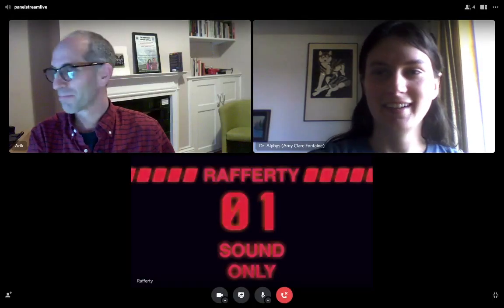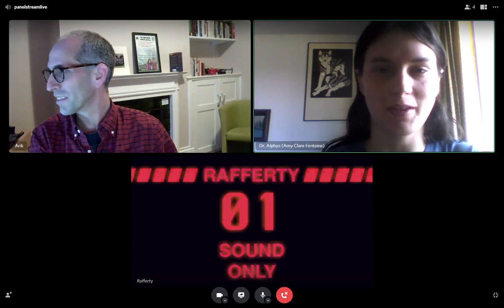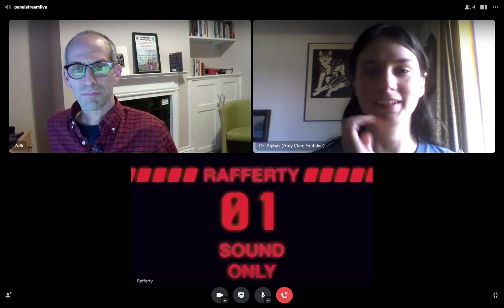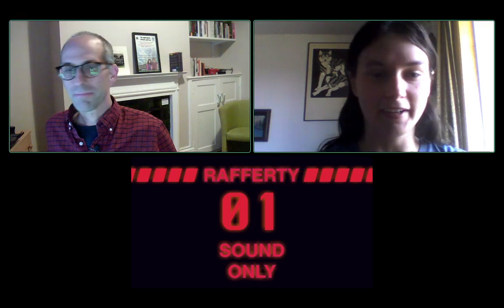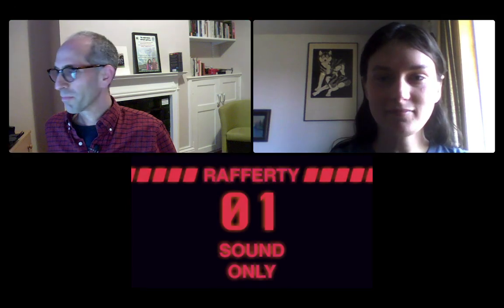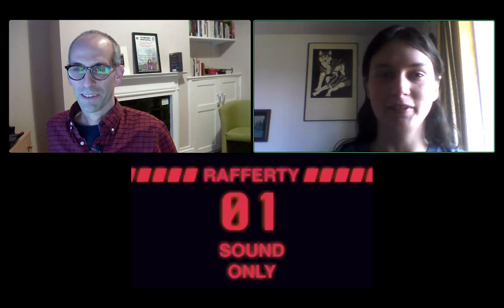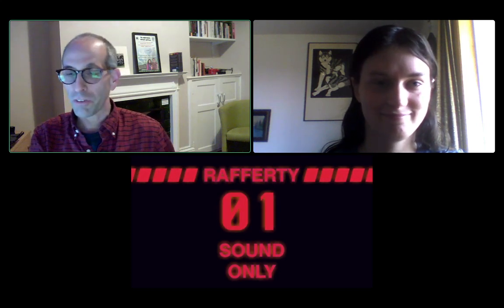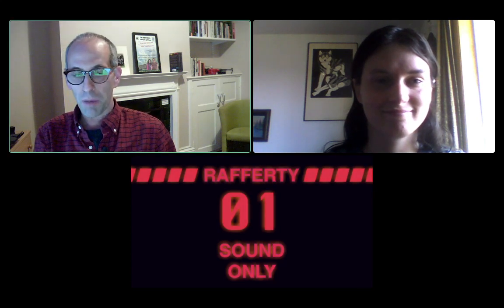Oxfurred Comma Day 1: Crafting Animal-like Fantasy Creatures: Lessons from Zoology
While highly anthropomorphized furry characters are popular, sometimes writers want to write characters that are more animal-like, rather than furry humans. Fantasy and alien characters are even harder to write "realistically". We will discuss how, as animal behaviour scientists, we can use our observations of nature and evolution to design and write more realistic animal characters - whether Earth-bound, alien, or complete fantasy.